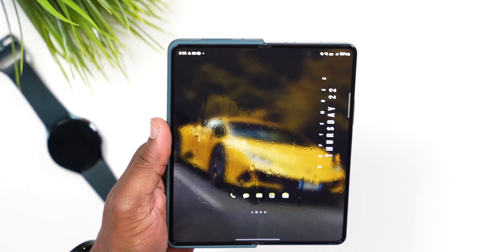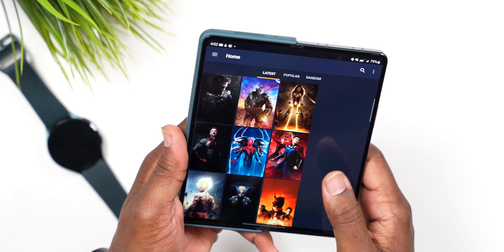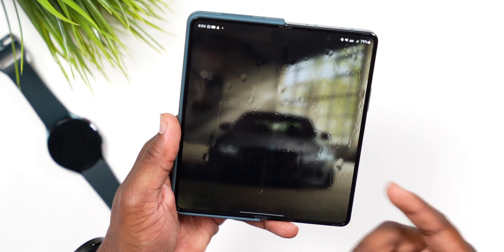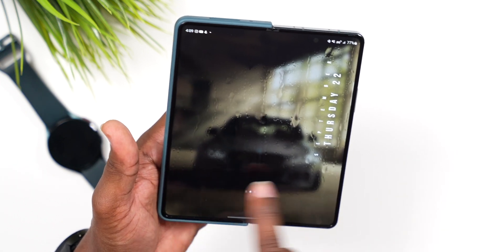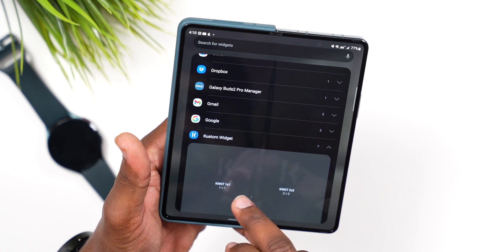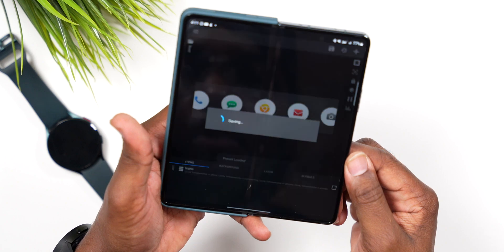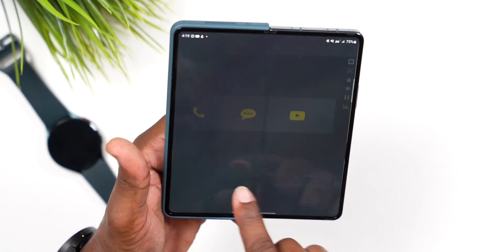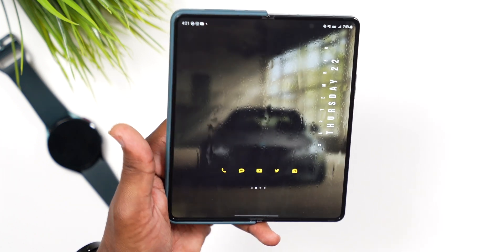BEST ANDROID SETUP! Galaxy Z Fold 4 - CUSTOM Android Screen Setup!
Galaxy Z Fold 4 rain wallpaper effect is here and I explain the home screen setup for the galaxy z fold 4.  Here is my how to guide to doing this.